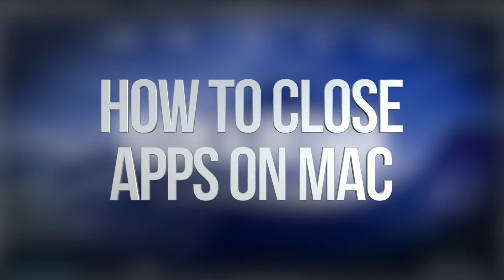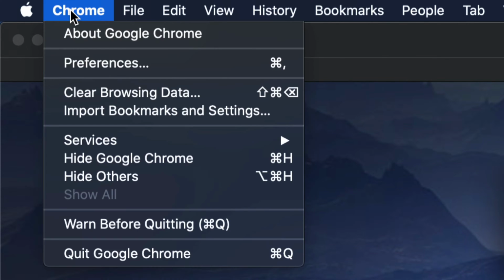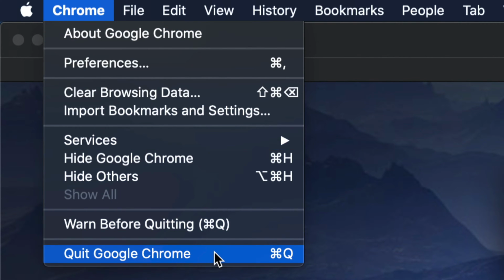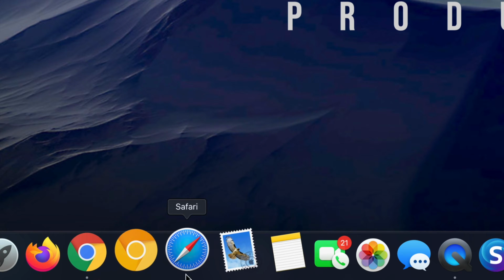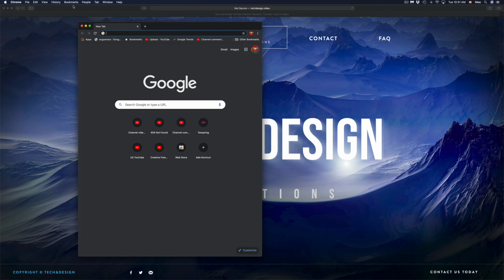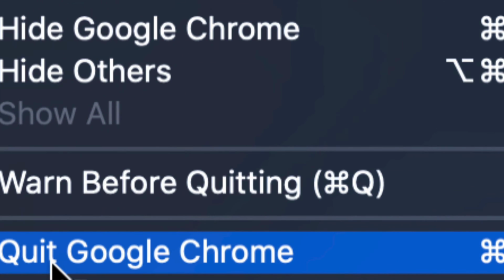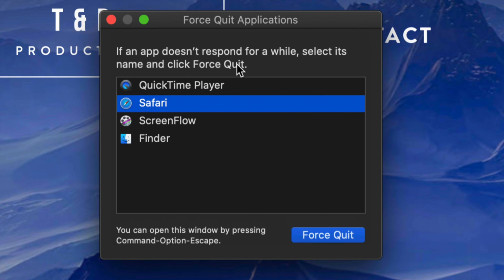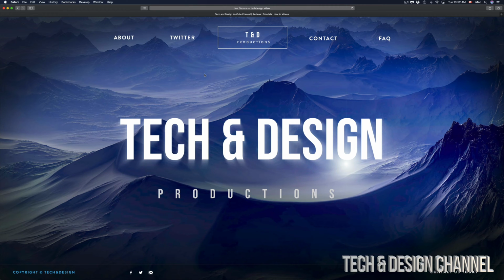How to Close Apps on Mac | MacBook, iMac, Mac mini, Mac Pro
Fully quit programs on Mac